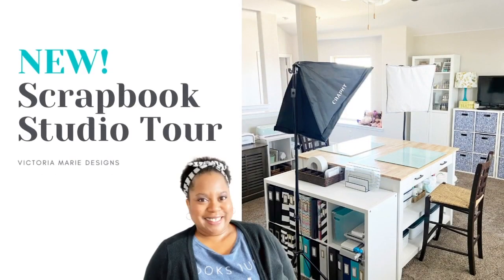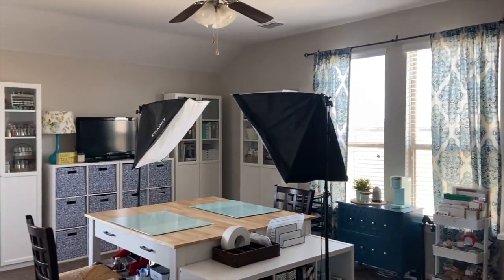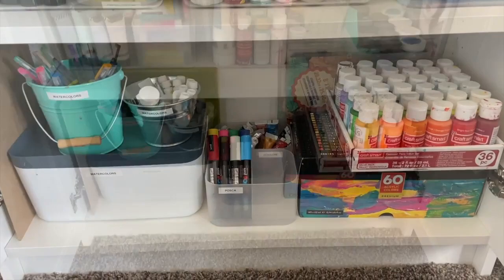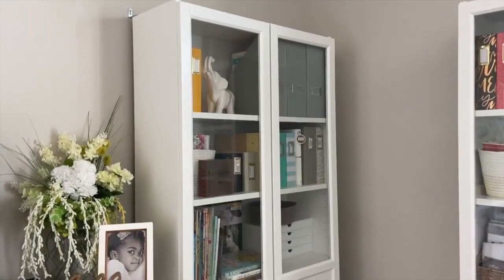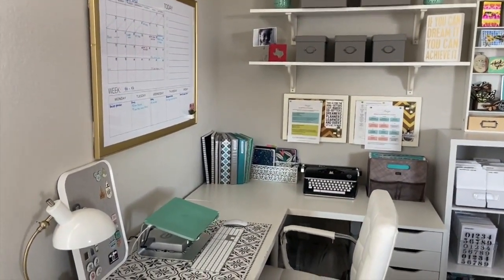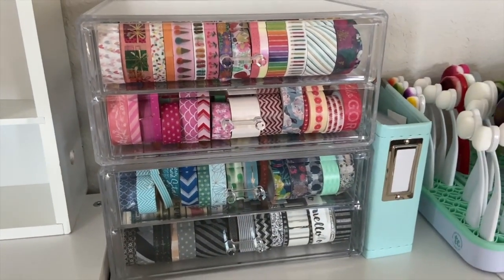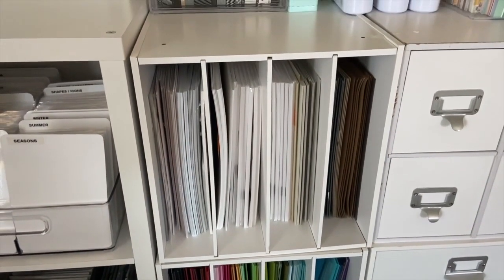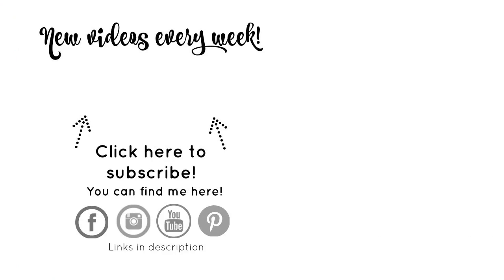Spring Clean 2022! My Complete Studio Tour + GIVEAWAY!!!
Welcome to the Victoria Marie YouTube Channel! Today, I am finishing up my 2022 Spring Clean Series with a complete tour of my scrapbook studio and a fun giveaway.  Links to available products are posted below.

PRIZE: Win a $25.00 e-Gift Card to Stamp-N-Storage!
DUE: April 22, 2022 by 11:59 pm CST (NOW CLOSED)

Play along for a chance to win a $25.00 Stamp-N-Storage e-Gift Card! To play, answer the following question in the comments section below!

QUESTION: What is your FAVORITE part of your scrappy space? It doesn't matter if you have an entire room or a corner in your kitchen! What part of your scrappy space do you enjoy the most?

SUBMISSION: Post your response in the comments section below by APRIL 22, 2022 AT 11:59 PM CST!

WINNER: A winner will be announced on the Victoria Marie YouTube Channel on APRIL 27, 2022 during the Victoria Marie Wednesday Livestream!

PRODUCT LINKS (as of April 9, 2022)
I cannot guarantee availability of the products listed below. Be sure to check with individual retailers for available products.

Oboyle Kitchen Island by Breakwater Bay (Sold on Wayfair, scheduled to be RESTOCKED on May 4, 2022)

Top Notch Clear Storage Containers - Sold In-Store Exclusively at Joann

IKEA Alex Drawer Unit 14 1/8 x 27 1/2

Target 13'' Fabric Cube Storage Bin (Cobolt is SOLD OUT)

Michaels Recollections Cube Storage is now called Simply Tidy

Other acrylic bin storage was found at: At Home, Target, and Amazon.